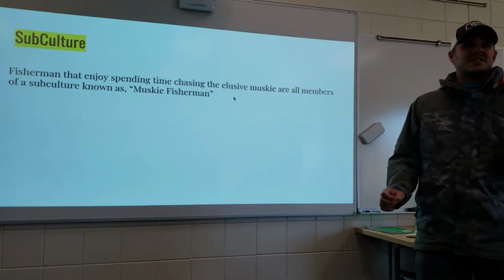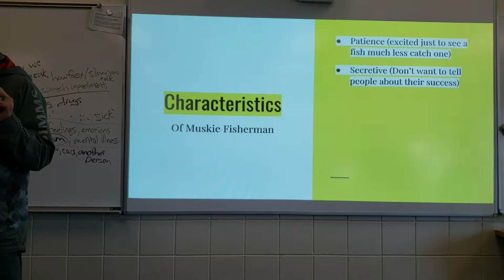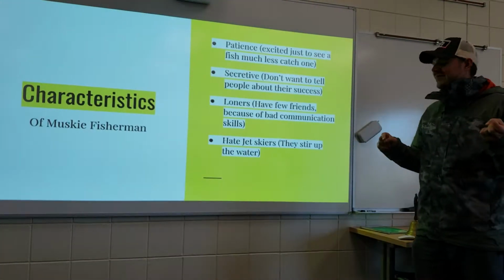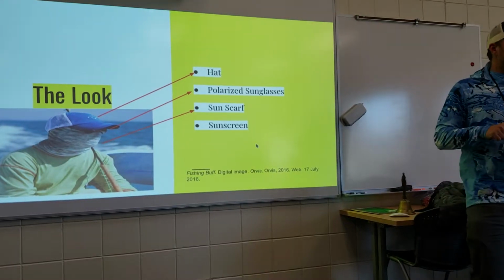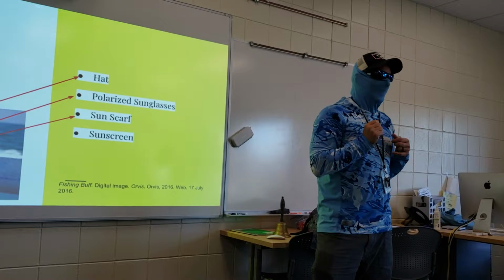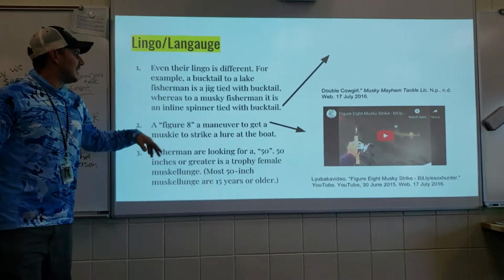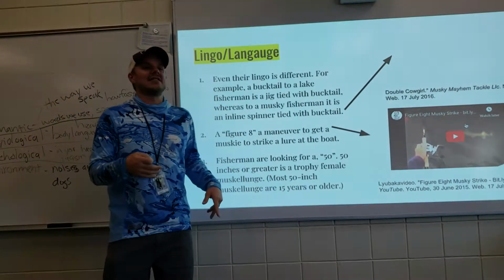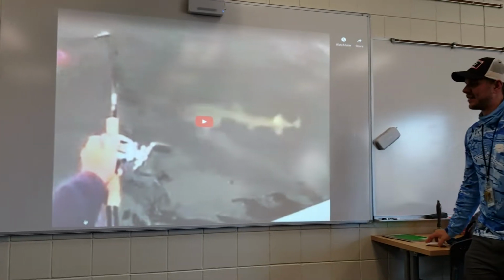2018 Oct. 31st class